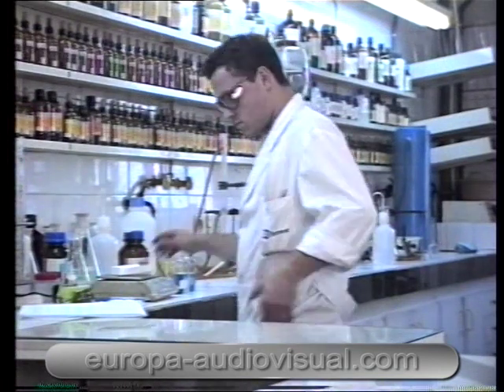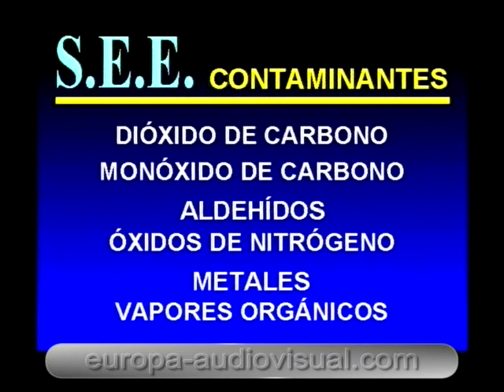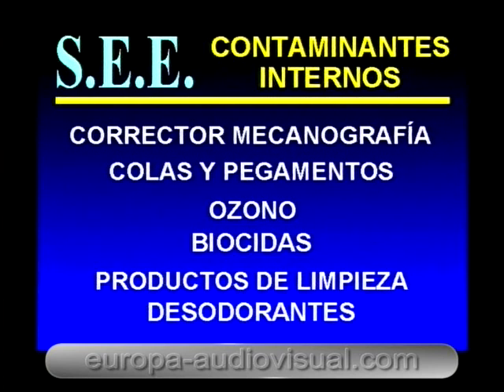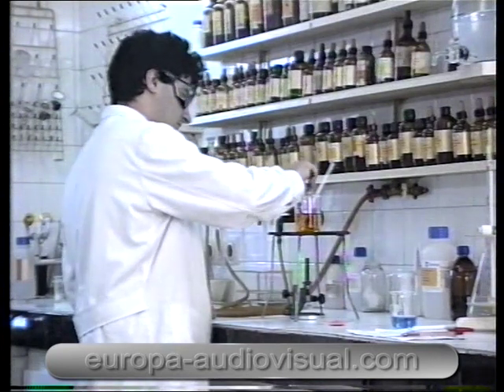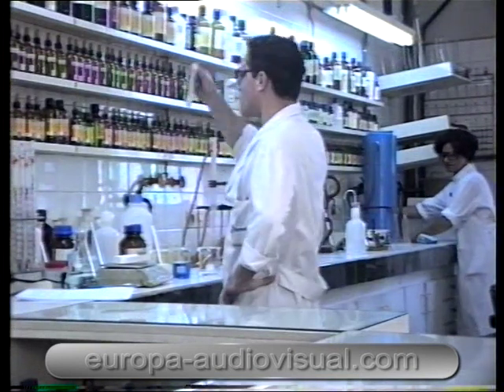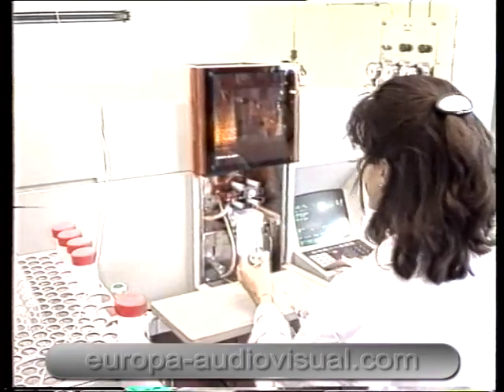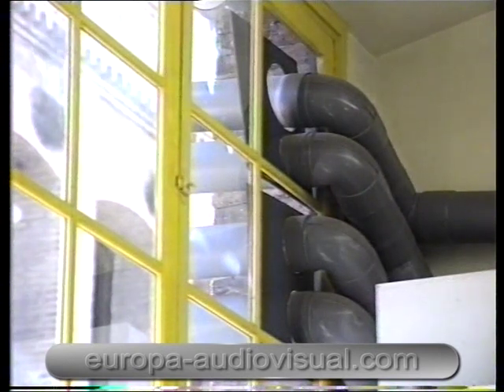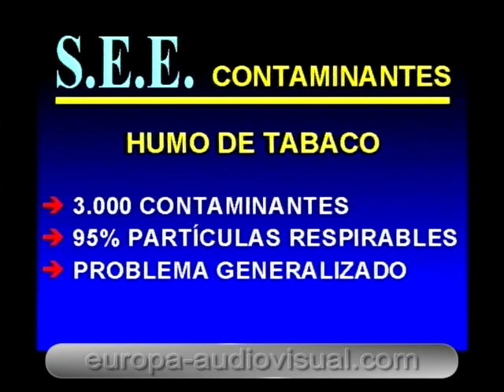El síndrome del edificio enfermo. [04]. Contaminantes químicos.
Estudia gratis este curso en formato MOOC en nuestro portal formativo Europa Audiovisual:

PROGRAMA.
El curso "El síndrome del edificio enfermo" se presenta en formato de 2 cintas de vídeo VHS y estructurado en los siguientes capítulos:

VIDEO 1.
1º. Conceptos generales.
2º. Síntomas y efectos sobre la salud.
3º. Contaminantes químicos.
4º. Contaminantes biológicos.
5º. Factores arquitectónicos.
6º. Factores ergonómicos y psicosociales.

VIDEO 2.
7º. Epidemiología y cuestionarios.
8º. Ventilación y climatización
9º. Control de calidad del aire interior.
10º. Metodología de actuación.
11º. Evaluación del riesgo.

Año de la segunda edición: 2002.
(Atención: puede que la normativa aquí citada ya no esté actualizada).